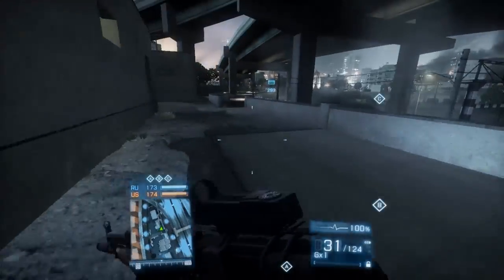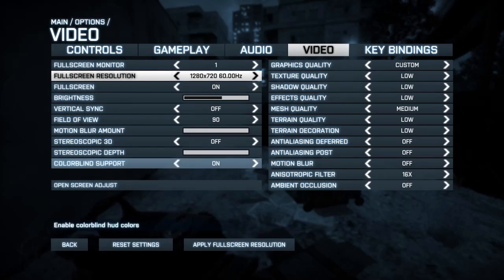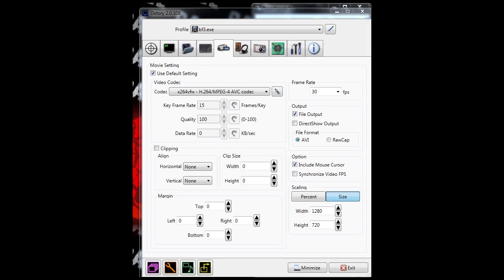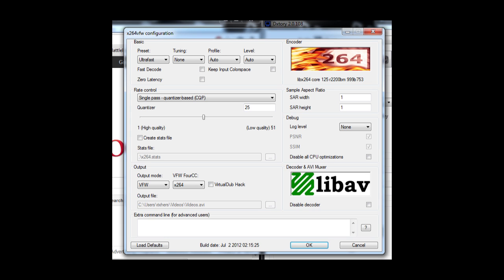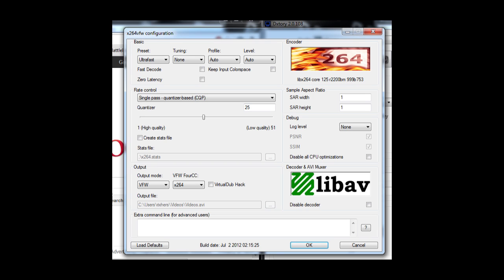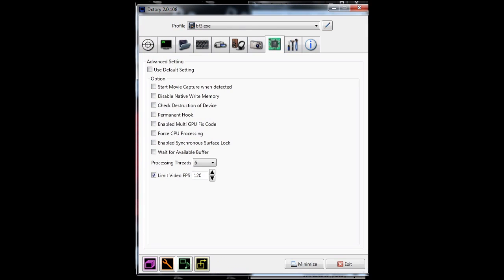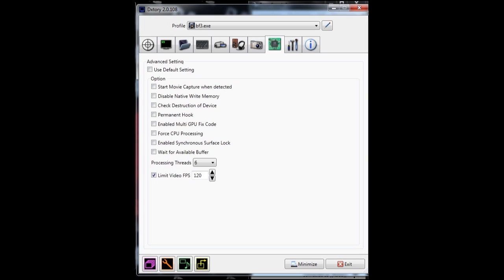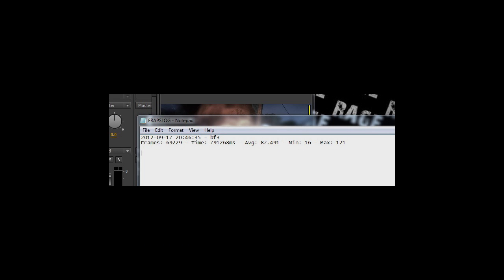How To Record BF3 perfectly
The codecs (must download both) : And configure both the same way

Use interwebz for dxtory and premier pro